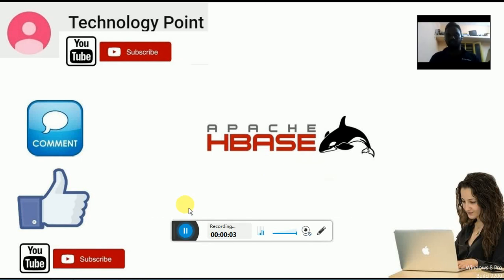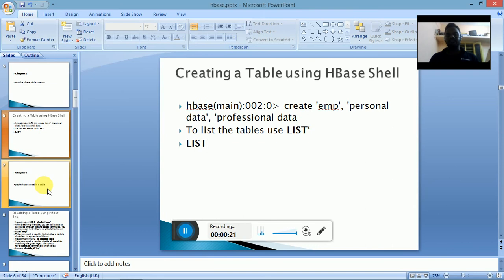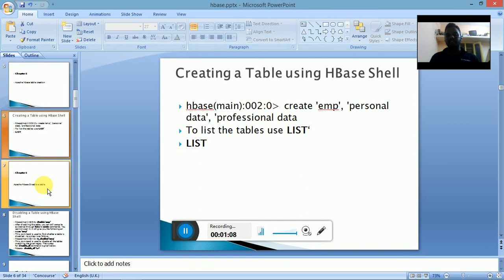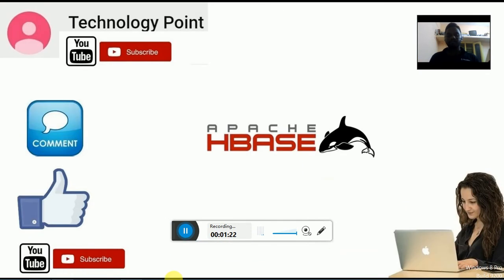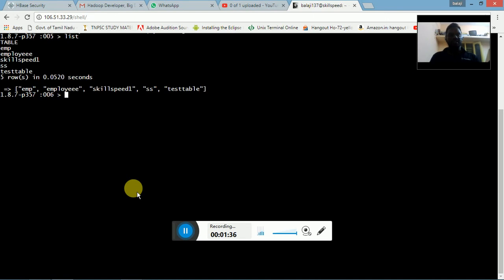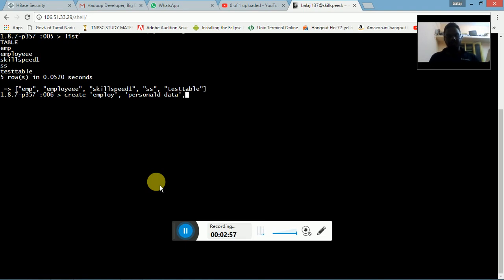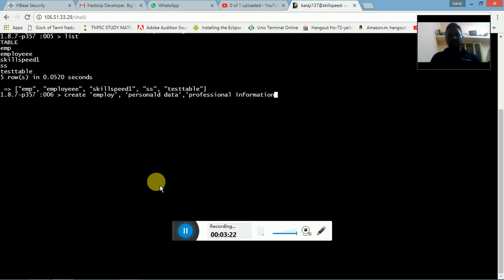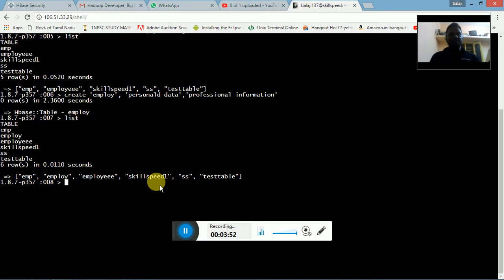hbase shell 2 how to create a table in the apache hbase